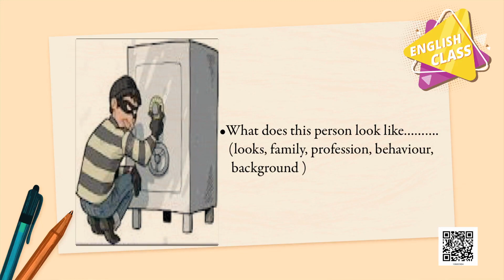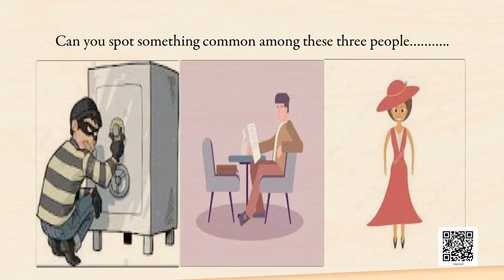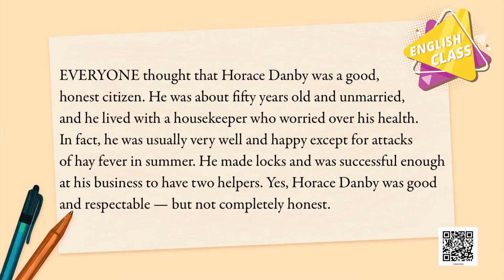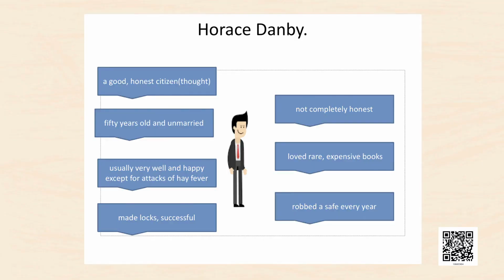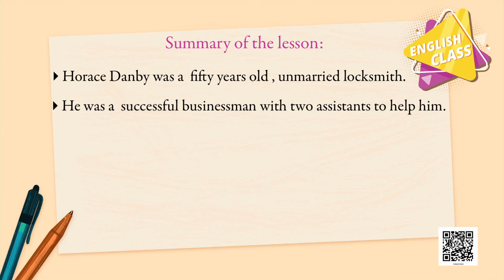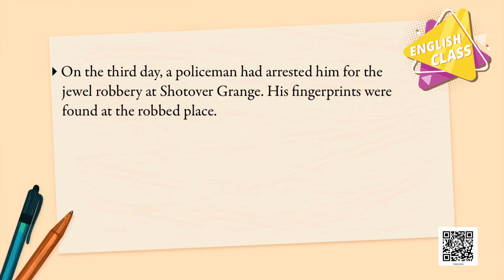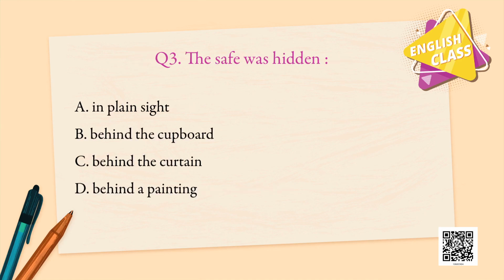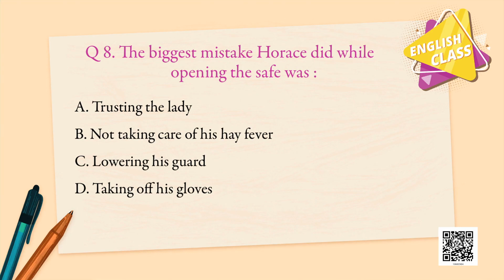CBSE Class 10 English - Prose ( अंग्रेज़ी - गद्य ) - A Question of Trust - Part 1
English - Prose ( अंग्रेज़ी - गद्य  )
A Question of Trust - Part 1 ( ए क्वेस्चन ऑफ ट्रस्ट - भाग 1 )